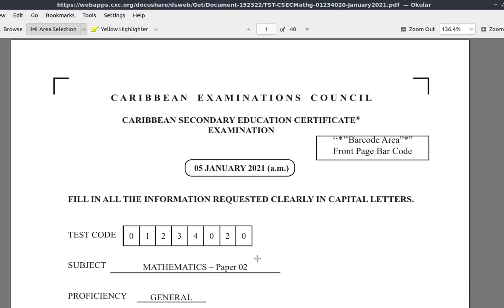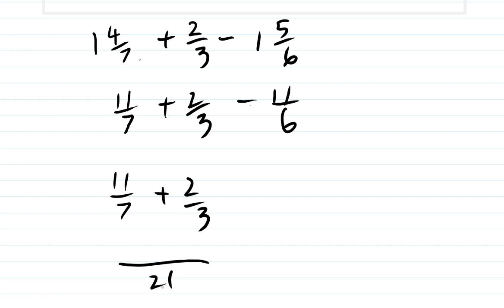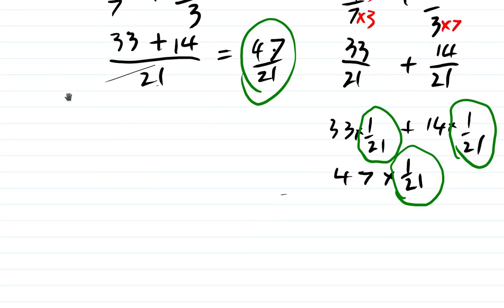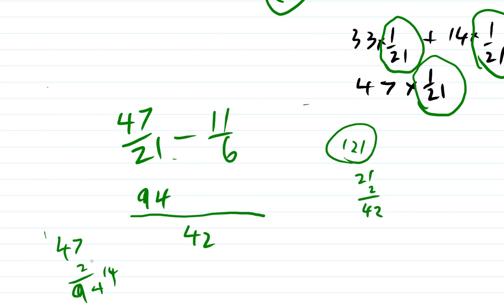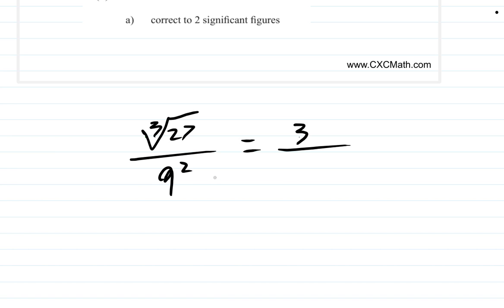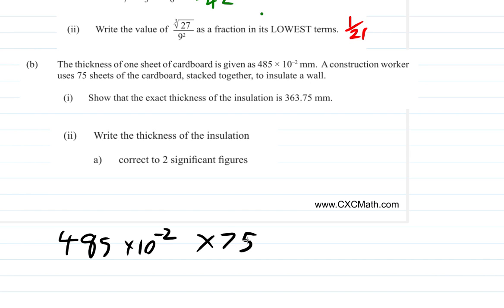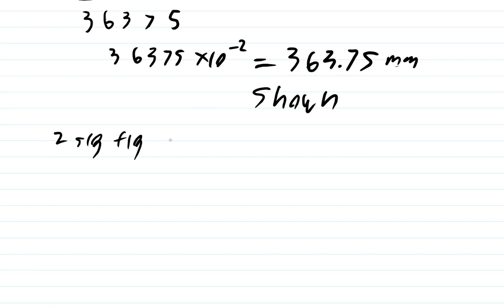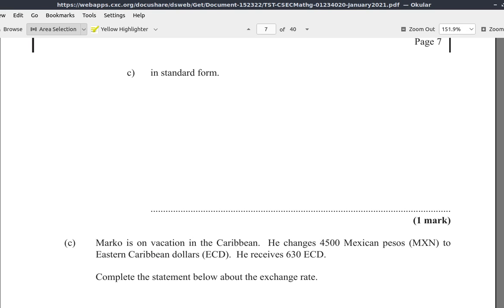Question 1 a b - January 2021 CSEC Mathematics Past Paper Solution